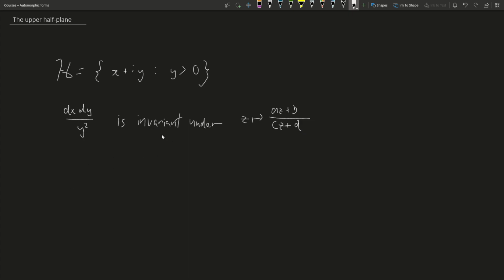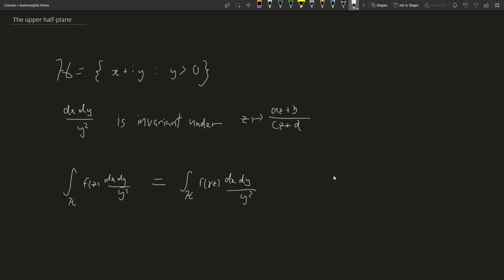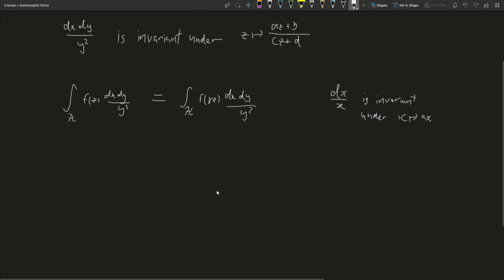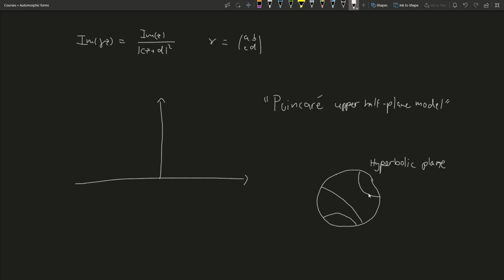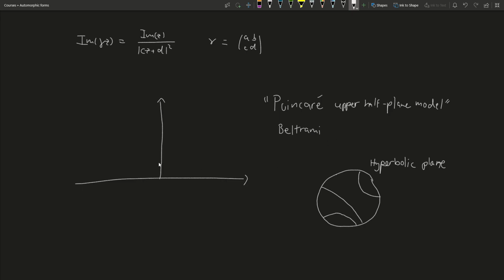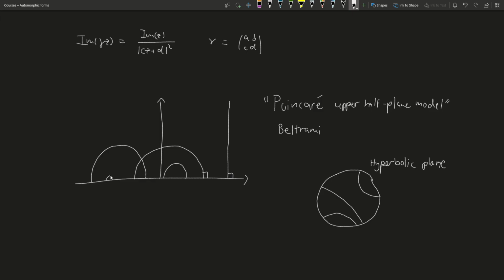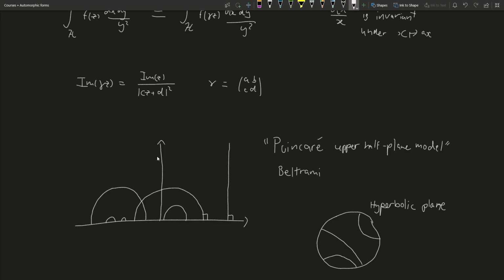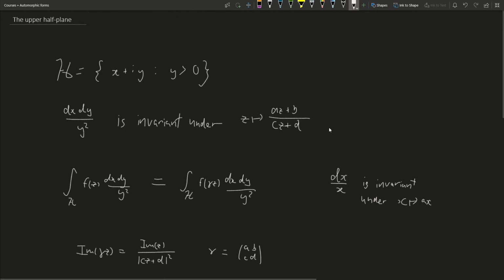The upper half plane